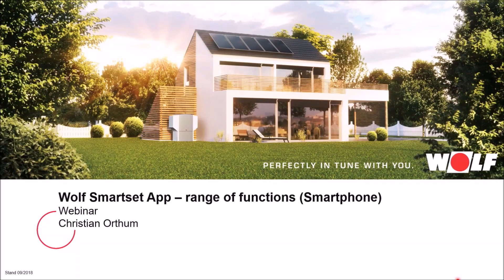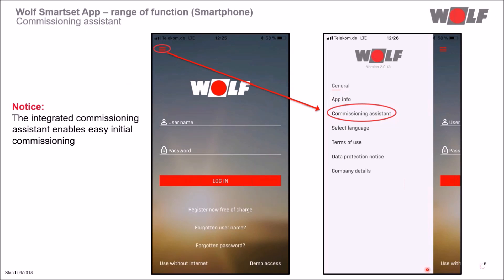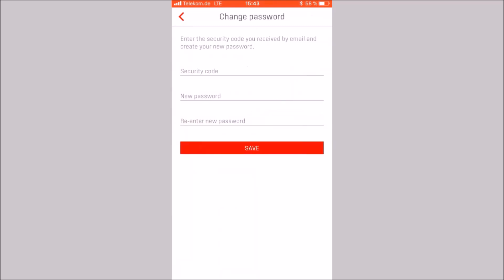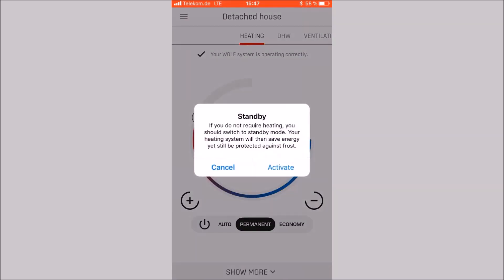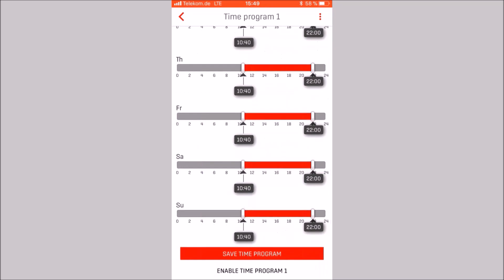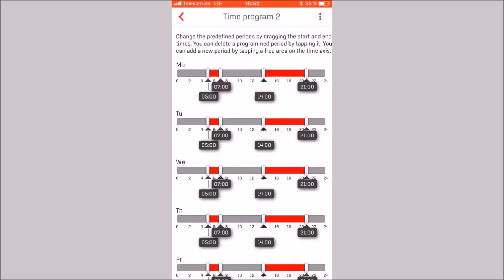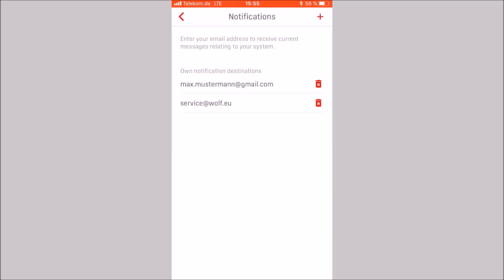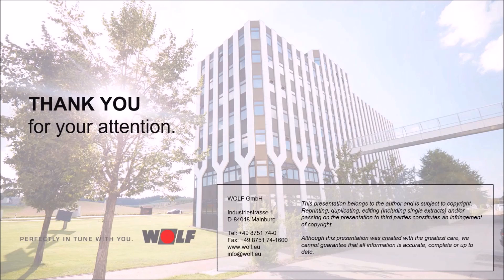WOLF Webinar: Smartset App functionality (for installers)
In this video you will learn more about the full range of functions of the WOLF Smartset app - get to know the various features of the app with which you can easily control and program your heating and ventilation. All information about the app